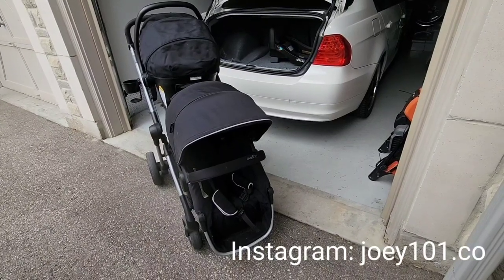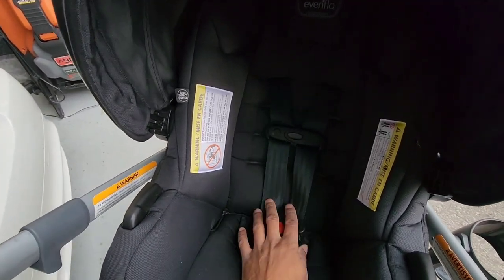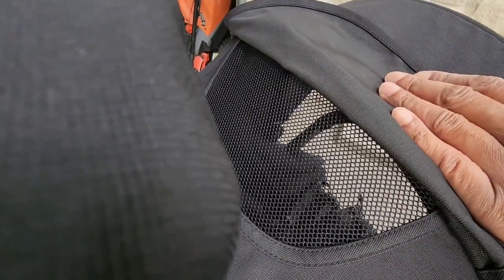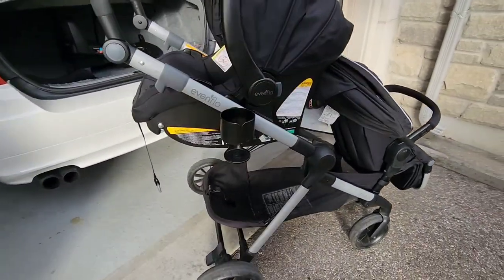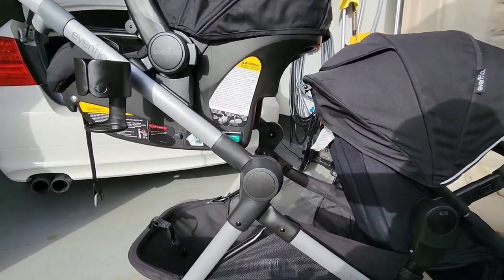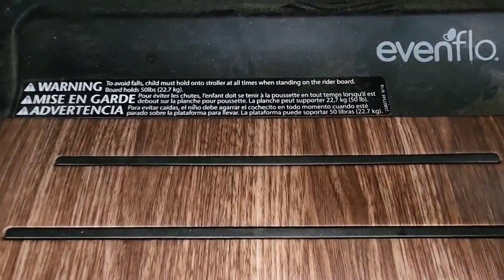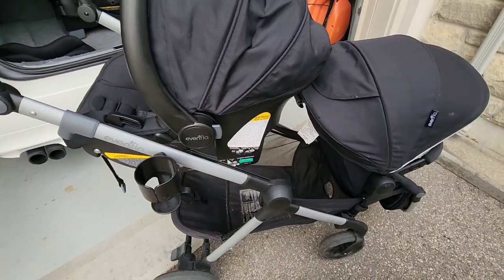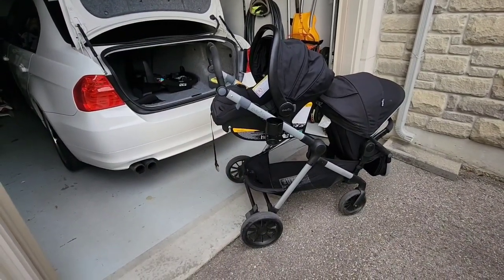Evenflo Pivot Xpand Modular Stroller Travel System|Safemax|Review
This video is a review on a the Evenflo Pivot Xpand Stroller Travel System after 3 years of use and ownership. You can use this video as a reference to assist you with making a decision on a travel system for yourself or a gift. As mentioned in my review, this system is user friendly, easy to install and has great safety features and the overall quality is great for its value.

Channel

Car seat: Evenflo Safemax

Vehicle: BMW X3 and BMW 3 series